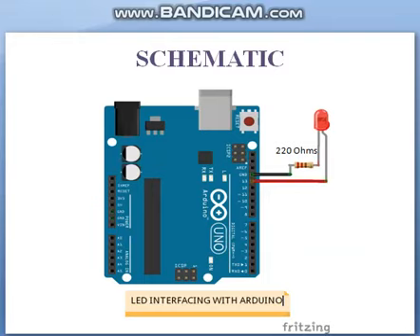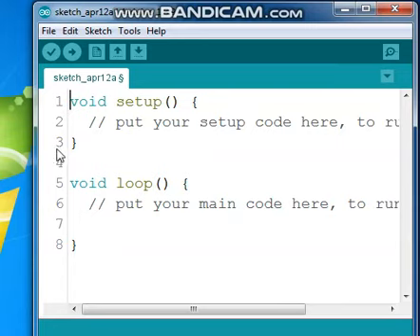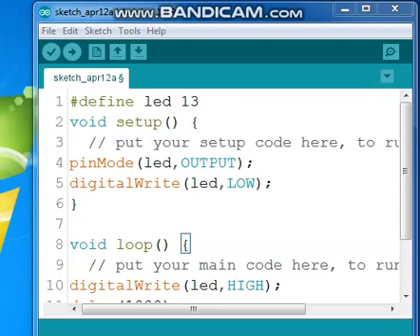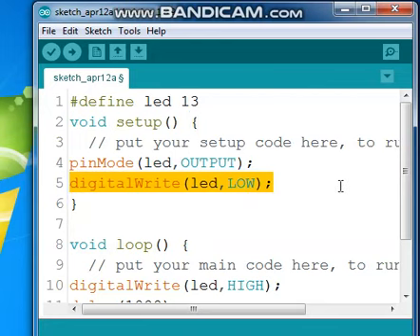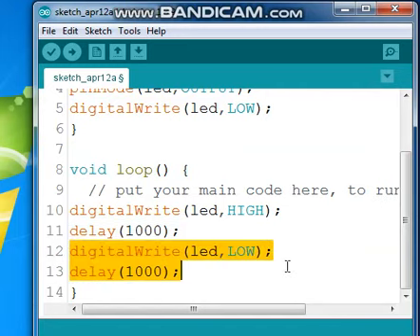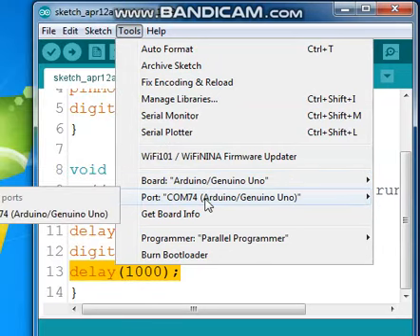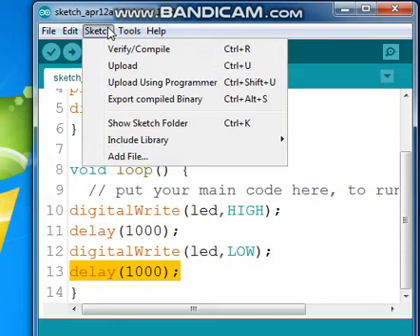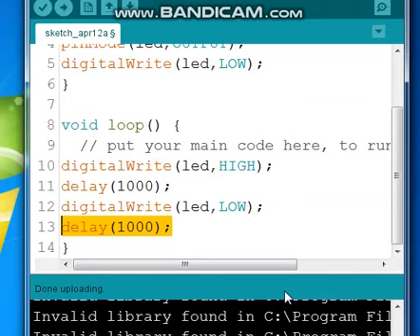Led Toggle Arduino Uno.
Led Interfacing With Arduino Uno.
This Is The Second Tutorial On Arduino, Led Toggle For Every One Sec.